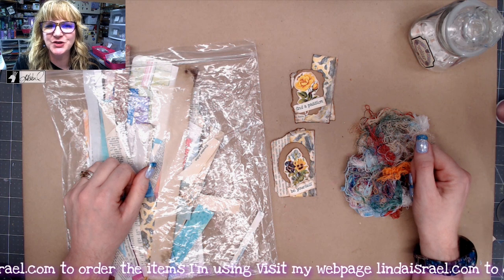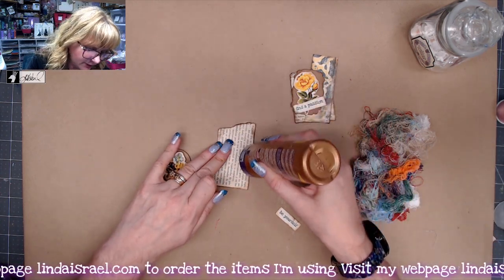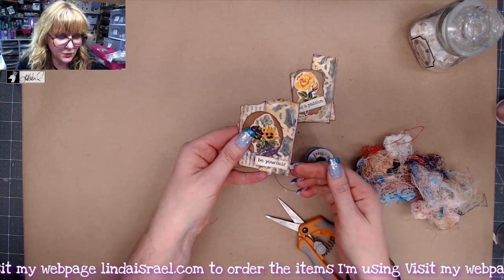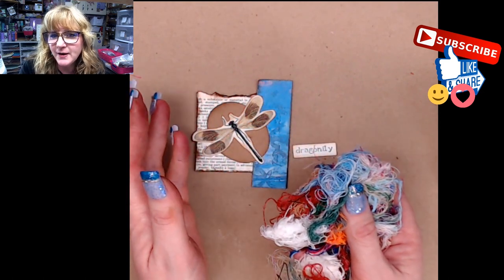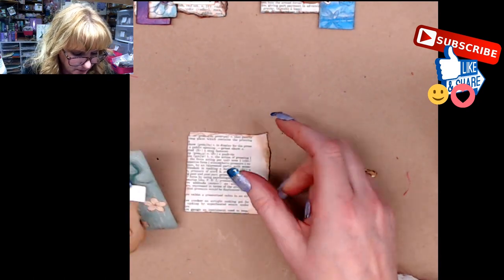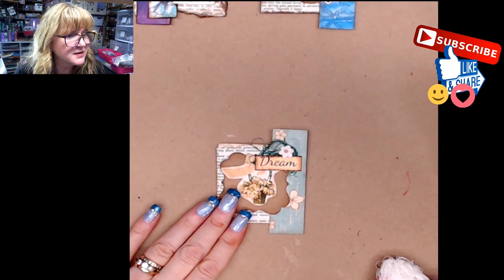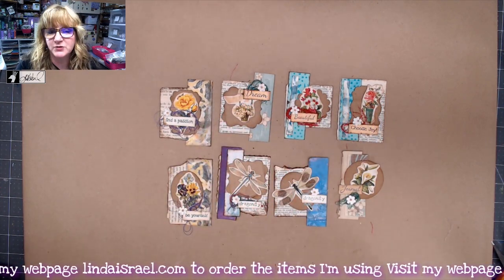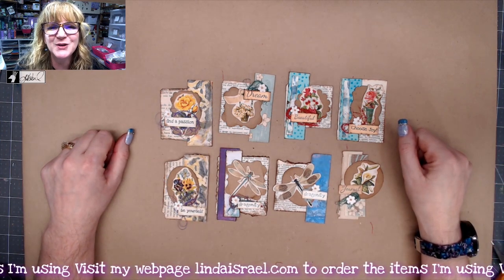Creating Clusters using Scraps, Stamps and Digital Images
Today I'm showing Creating Clusters using Scraps, Stamps and Digital Images. This is the February 2023 Challenge in the Friendly Junk Journal People Facebook group. Be inspired by this tutorial to create clusters and share inside the Facebook event to earn a $10 off coupon to my shop.

Supplies
Calico Collage Beautiful Flowers
Be Yourself QT (will add link later)
Scraps of paper
Gel Prints
Thread
Book Pages
Paper Grocery Sack
Punches

Want to write to me? Here is my mailing address:
Linda Israel
818 W Main St
Yukon, OK 73099
USA